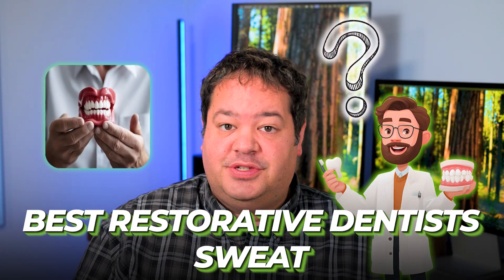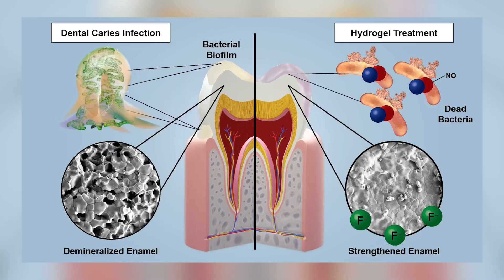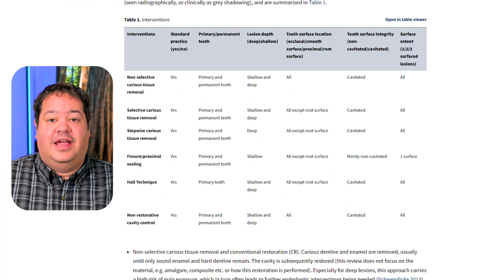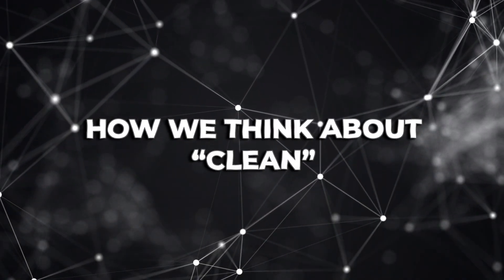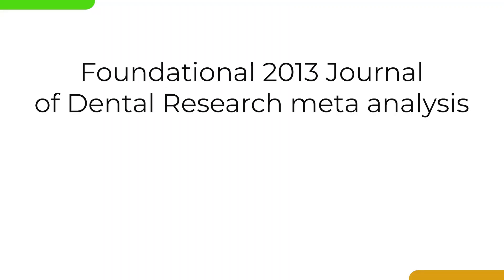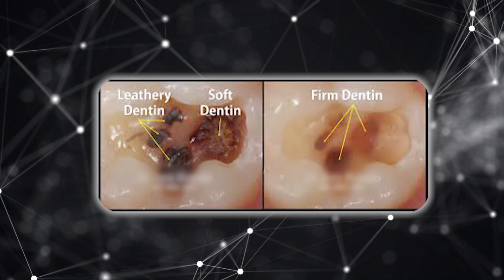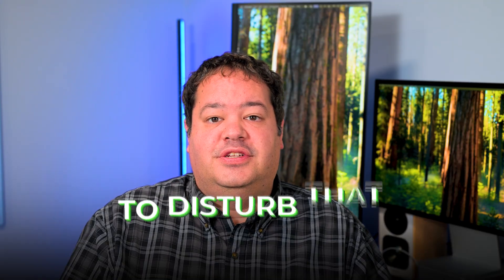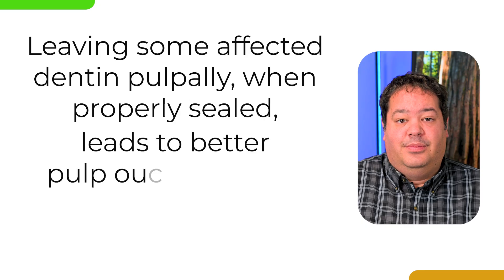The Research Says: Should You Leave Caries Behind?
🎓 Business Fundamentals for Dentists
Learn how to run your practice like a business — systems, metrics, and execution

📩 FREE Weekly Newsletter for Dentists
Real-world dentistry, business insights, and no-BS advice

🦷 Should you ever leave caries behind?
It’s one of the toughest calls in restorative dentistry: when you’re staring at soft dentin near the pulp, do you keep digging or do you stop, seal, and protect?

For decades, we were trained to remove all caries to prevent failure. But modern research tells a different story. Sealing affected dentin, not excavating until hard, may actually improve pulp survival and long-term success.

In this episode of The Research Says, Dr. Ryan Smith breaks down the evidence on selective vs. complete caries removal and explains why the new standard of care focuses on preservation over excavation.

📊 Here’s what you’ll learn:
☑️ Why selective caries removal outperforms complete excavation in deep lesions
☑️ The biological reasoning behind sealing vs. sterilizing
☑️ What the Cochrane and ADA guidelines actually recommend
☑️ Clinical protocols for selective one-visit treatment
☑️ How a good seal matters more than dentin hardness
☑️ Why re-entry in stepwise excavation often adds risk, not benefit

📚 Core Evidence & References

1. Cochrane Review (2021)
Schwendicke F, Frencken JE, Bjørndal L, et al.
Interventions for treating cavitated or dentine carious lesions.
Cochrane Database of Systematic Reviews. 2021; Issue 5:CD013039.

Selective (incomplete) caries removal preserved pulp vitality and minimized failure compared to complete excavation.

2. ADA Clinical Practice Guideline (2023)
Slayton RL, Fontana M, et al.
Evidence-based clinical practice guideline on restorative treatments for caries lesions.
Journal of the American Dental Association. 2023;154(5):409–420.

Recommends selective caries removal for deep lesions in vital teeth; emphasizes that seal quality outweighs dentin hardness.

3. Randomized Controlled Trial (2019)
Labib N, Genaid T, et al.
Selective versus stepwise removal of deep carious lesions in permanent teeth: A randomized controlled trial from Egypt – An interim analysis.
BMJ Open. 2019;9:e031114.

Both selective and stepwise maintained vitality at 12 months, but selective was simpler and required one visit.

4. Meta-analysis (2013)
Schwendicke F, Dörfer CE, Paris S.
Incomplete caries removal: A systematic review and meta-analysis.
Journal of Dental Research. 2013;92(4):306–314.